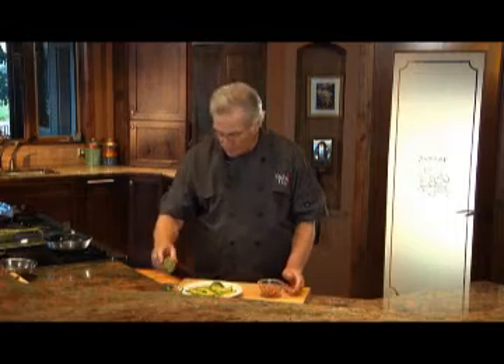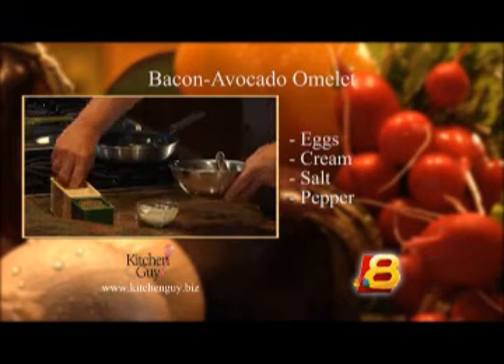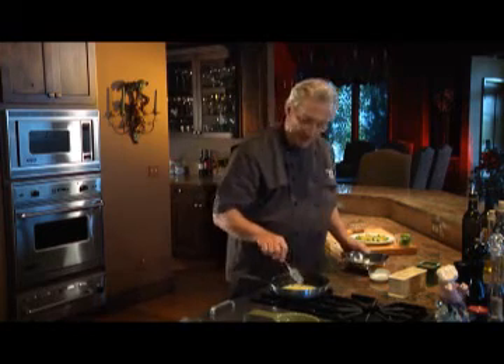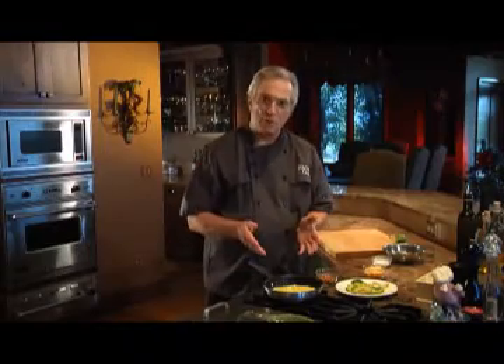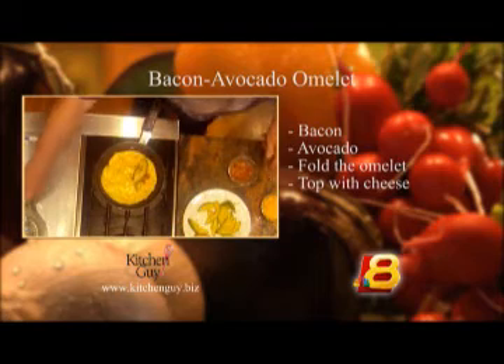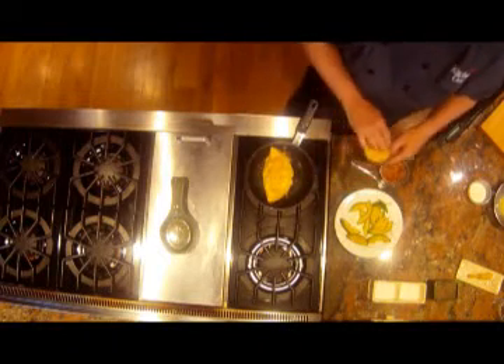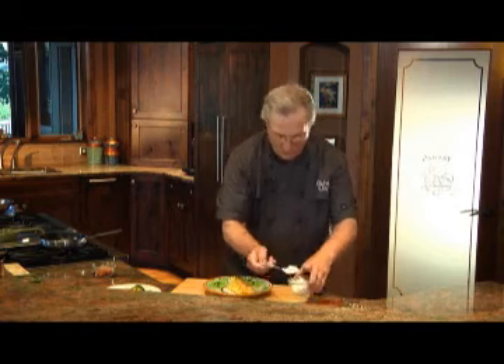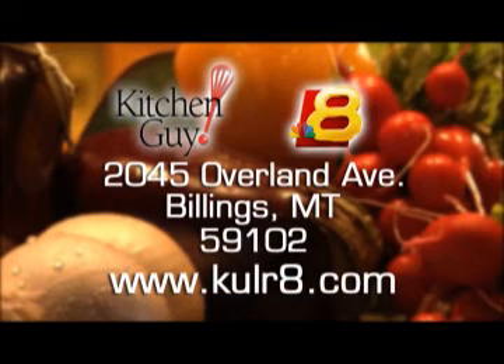Kitchen Guy's Bacon and Avocado Omelet